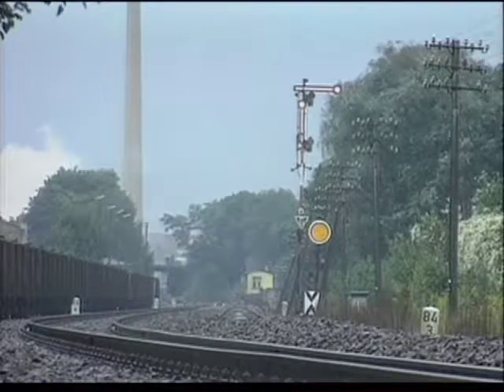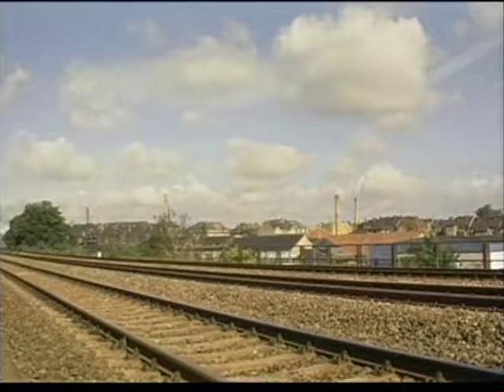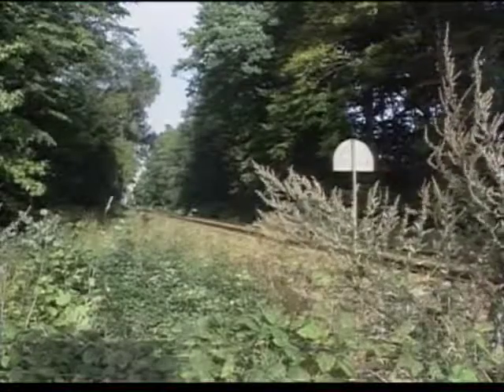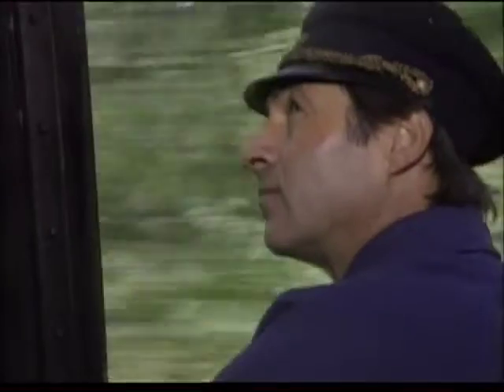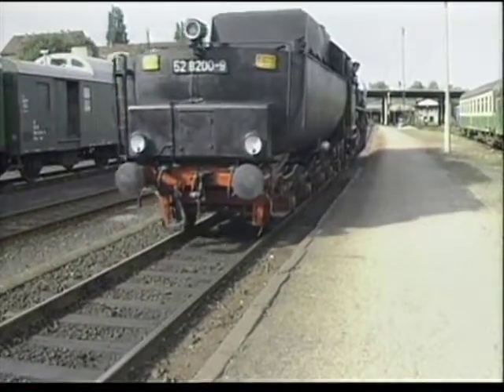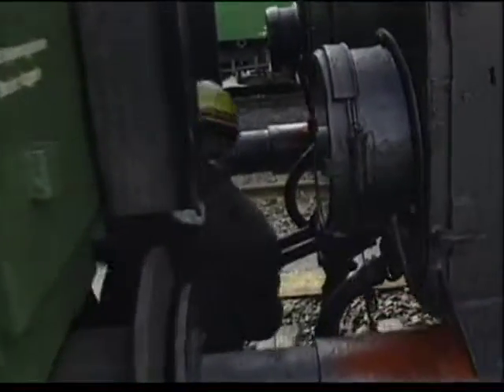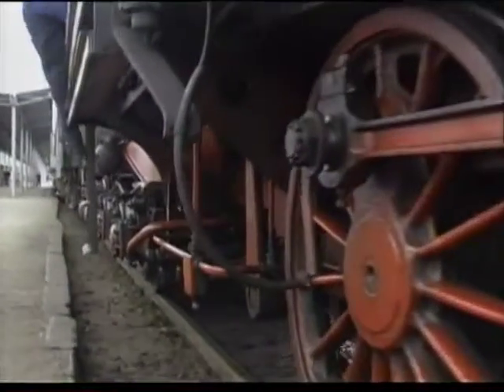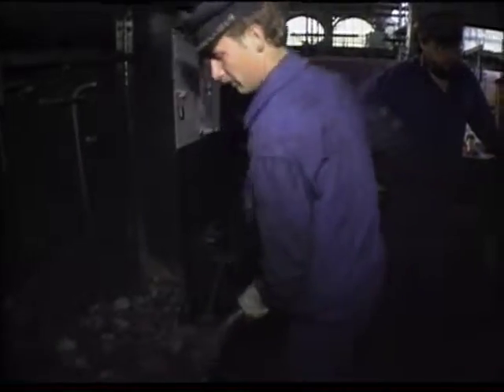Steam Splender in Saxony Trailer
Exciting Journey to the Land of Steam

Here are seven steam beauties, lovingly maintained by the German Reichsbahn and operated in regular service in a special week-long festival.

Dresden’s magnificent, arching train shed is our point of departure for the Pacific 03-001. Our journey will take us along the countryside through Saxony to Bautzen and Görlitz, plus
branch lines around Lube 1. These shiny locos, resplendent in jet black and crimson, comprise six different wheel configurations of six, eight, and ten driving wheels. Several are tank engines with the tender attached which German railway engineers used frequently in their varied service requirements.

Amidst the beautiful, lush Saxon countryside, the trains are filmed in glorious weather near farms and villages, with the charm of old world architecture everywhere about, a rural setting seemingly from decades ago. The dozens of graceful stone viaducts and bridges carrying these lines are an especially pleasing visual aspect. Lots of attention is paid to the meticulous care these wonderful machines are given by their dedicated and professional crews. Take pleasure in sharing behind-the-scenes operation on the turntable and in the engine house. You’ll have an intimate feeling of those days when steam locomotives roamed the world...